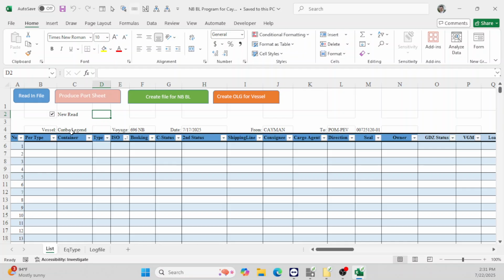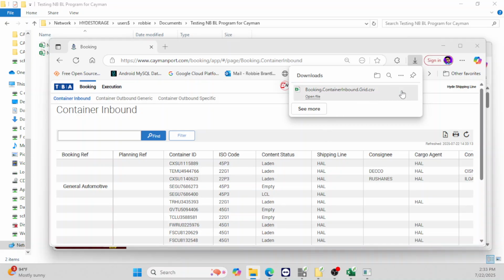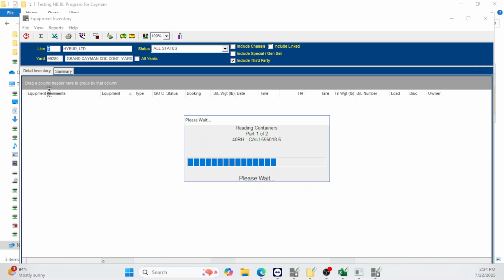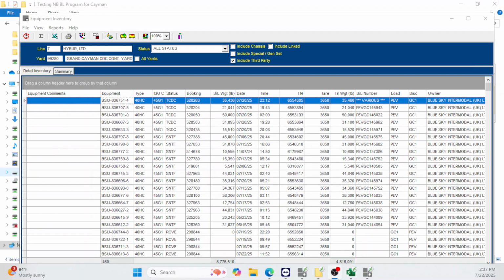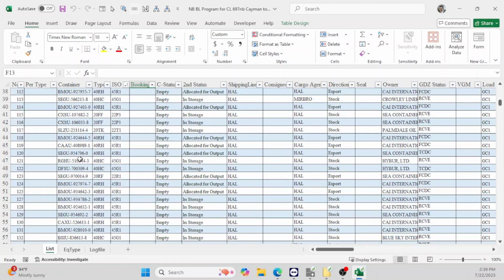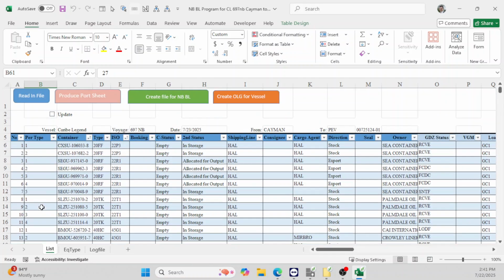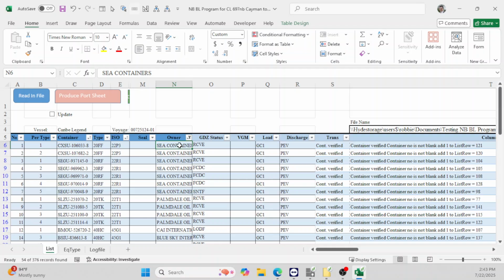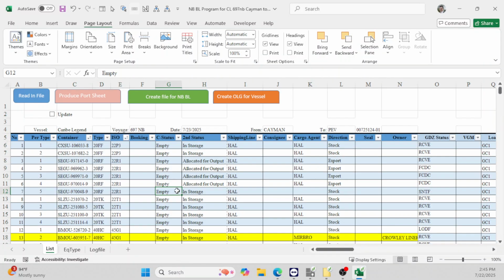NB BL Program for Cayman tutorial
This tutorial shows users how to operate the NB BL program.